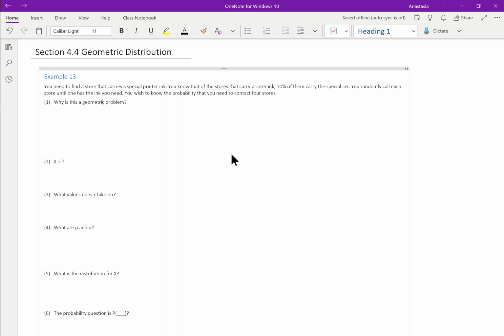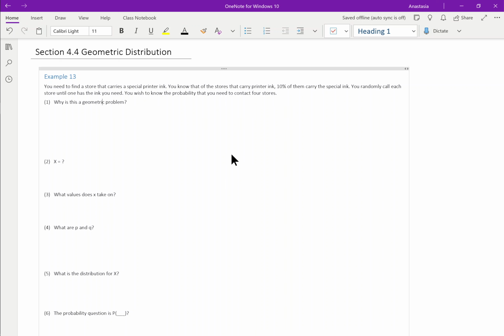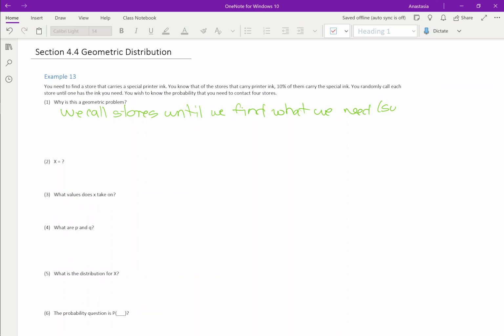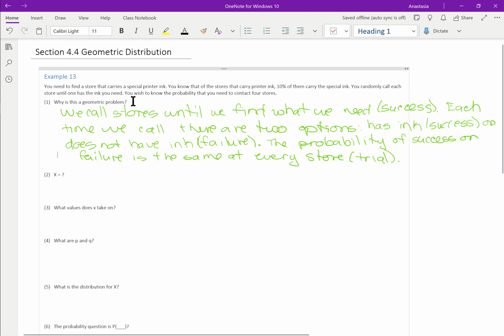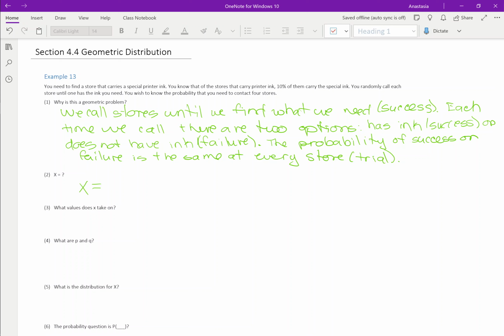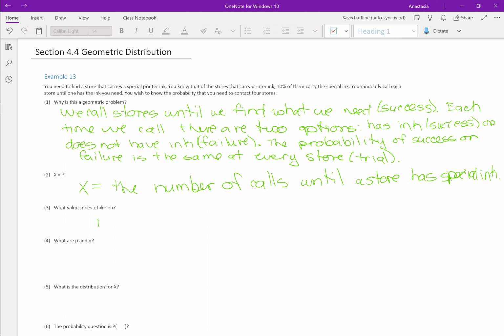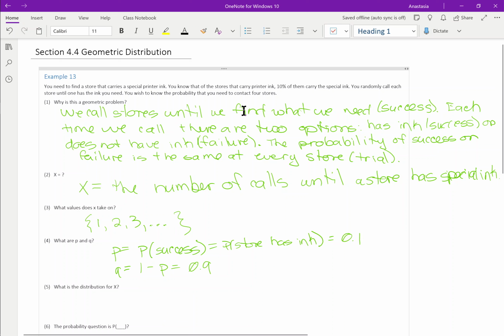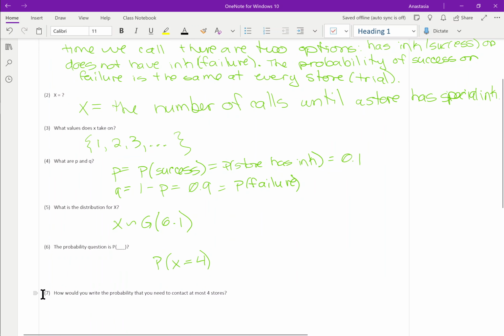MATH 1401 Dr. Wilson Chapter 4 (Sec 4.4) Example 13 Solution